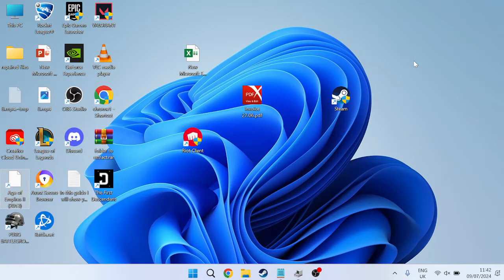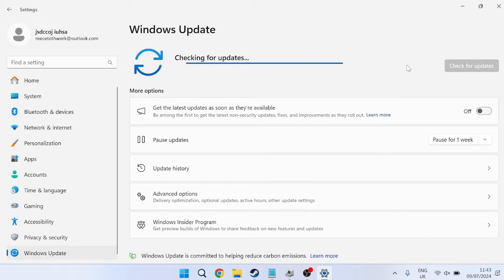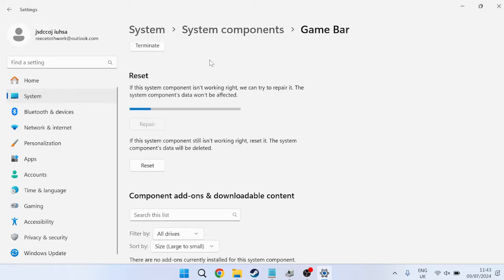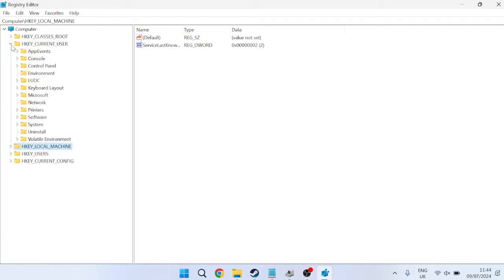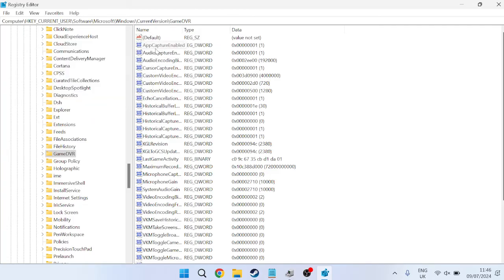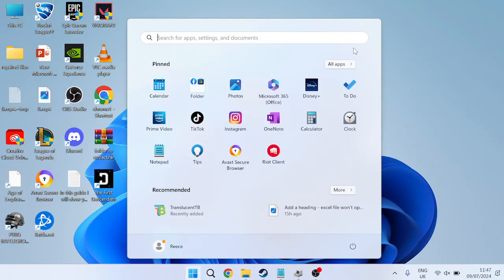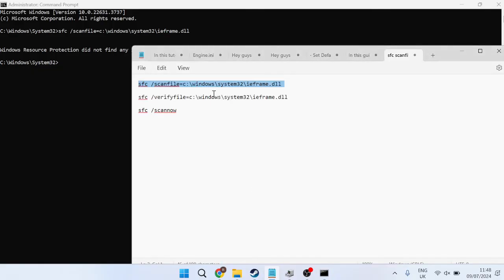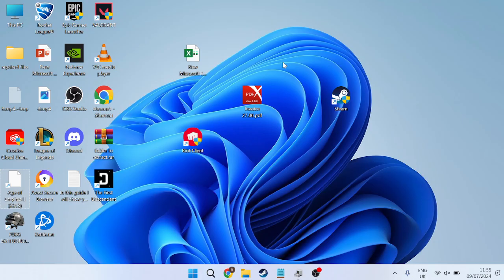FIX Xbox Game Bar Not Working in Windows 11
Having trouble with the Xbox Game Bar not working in Windows 11? In this video, I'll walk you through the steps to troubleshoot and fix the issue. From checking your settings to updating drivers, we'll cover all the necessary adjustments to get your Xbox Game Bar up and running smoothly again.